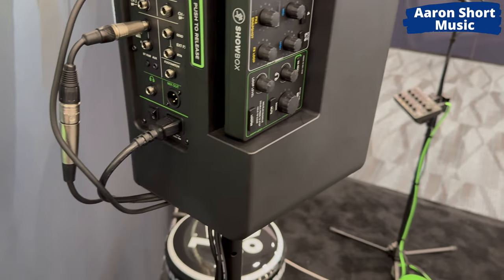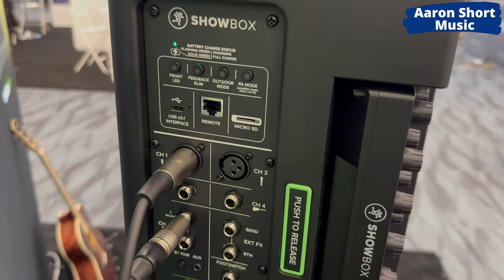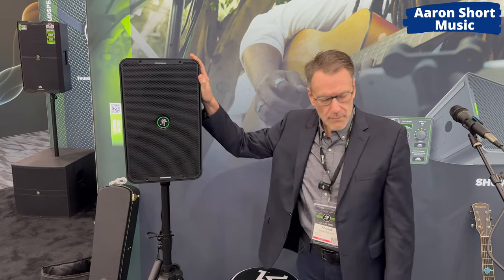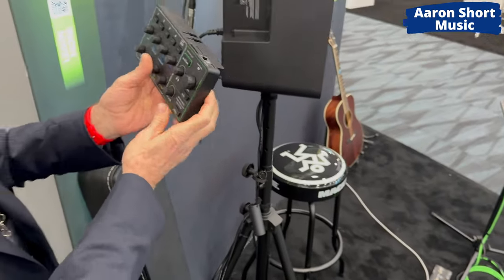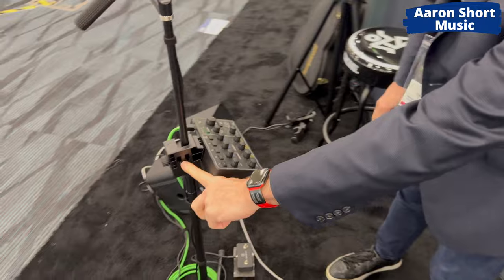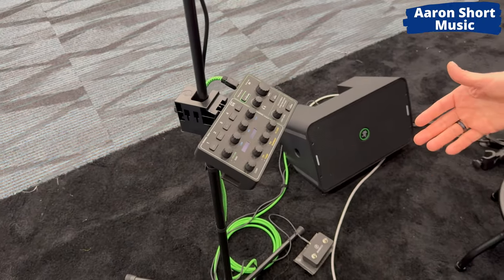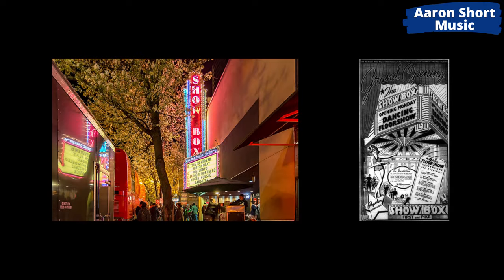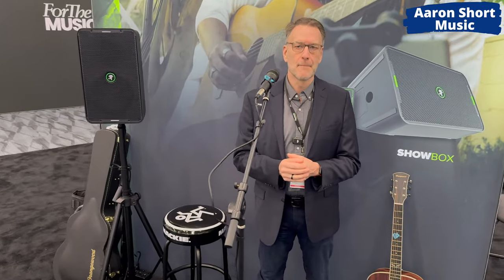Mackie Showbox - NAMM 2024